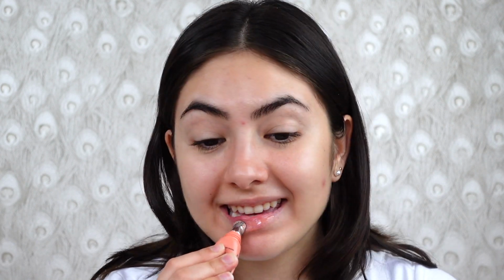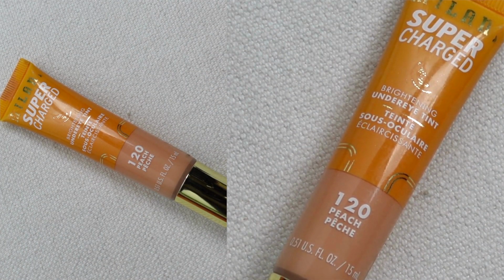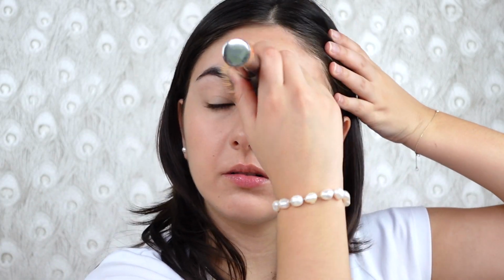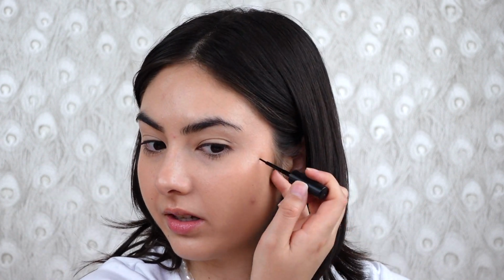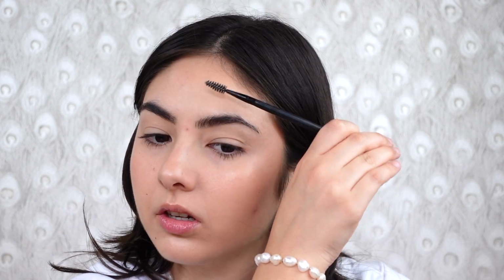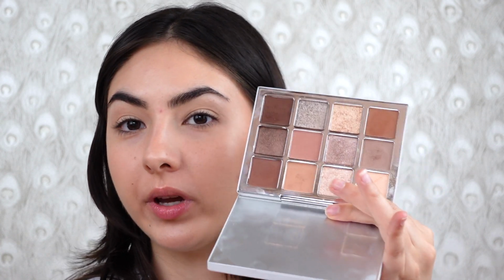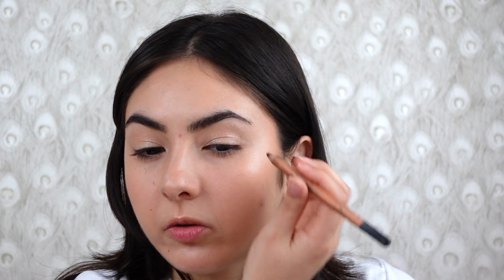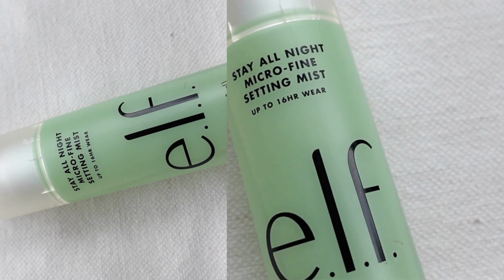My Go-To Mood Boosting Makeup Look + A Confidence Glow Up In 15 Minutes ✨ | Making It Up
Today I'm showing you my favorite makeup look to do when I want to go from feeling like a 0 to a 10. In my opinion, there's nothing a bit of contour, a shimmery lid and a good ol' peachy lip can't fix!

Products Mentioned --
*Naturium Phyto-Glow Lip Balm:

Youtube Studio